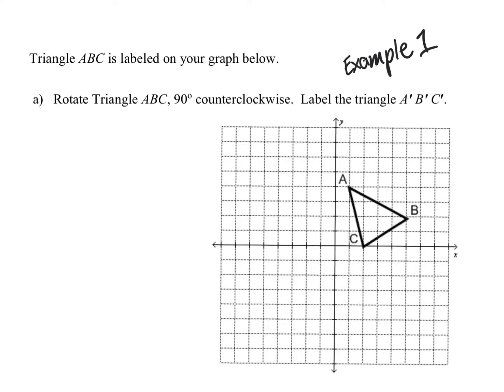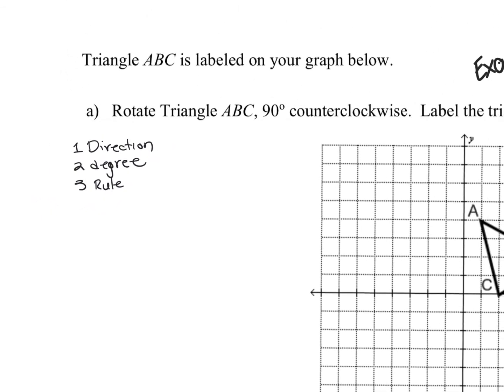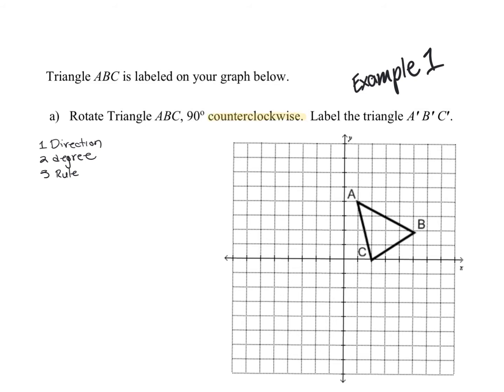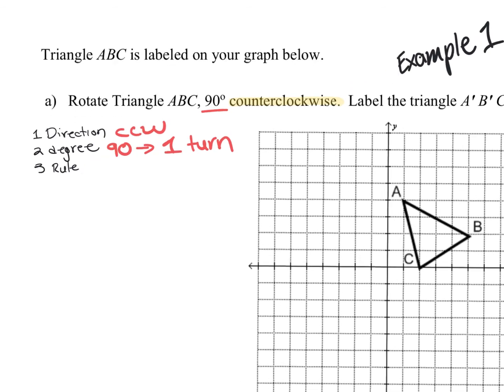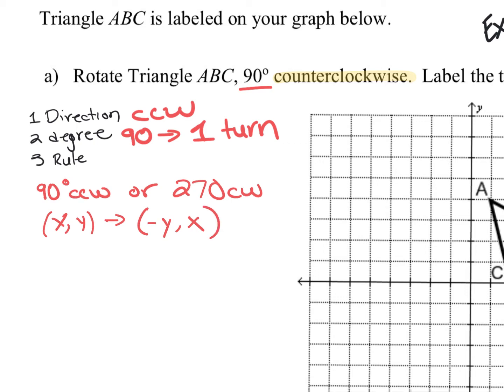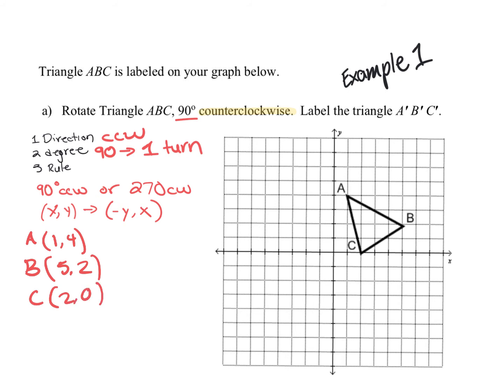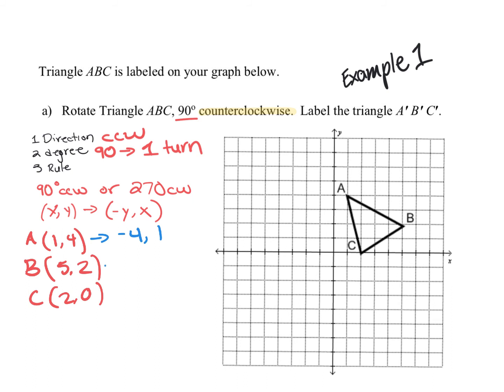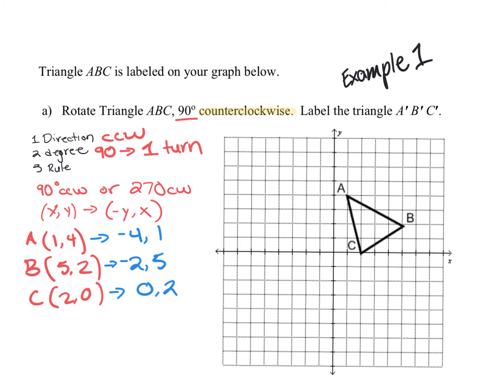90 degree CCW rotation about the origin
Cluster 1 Rotation notes